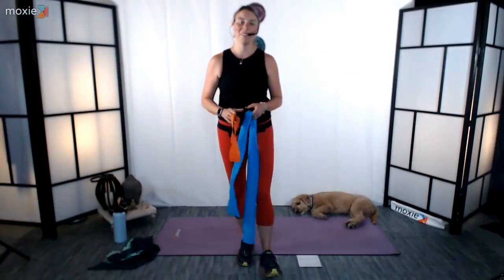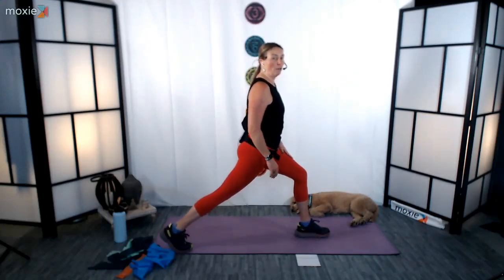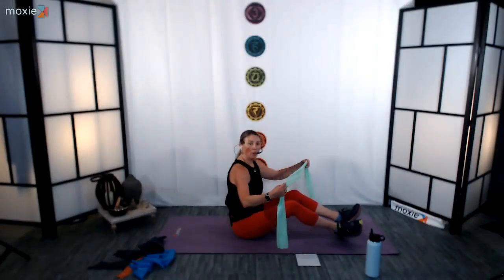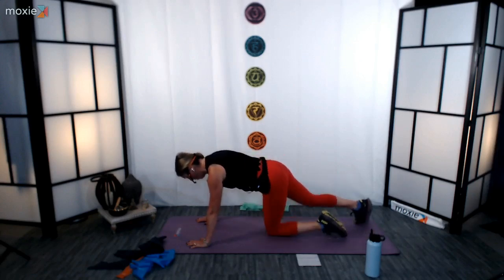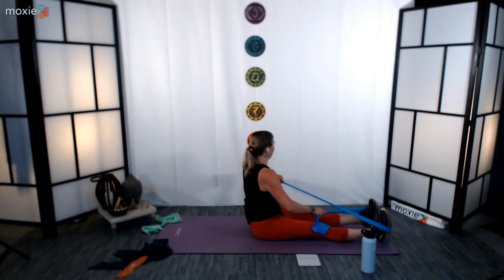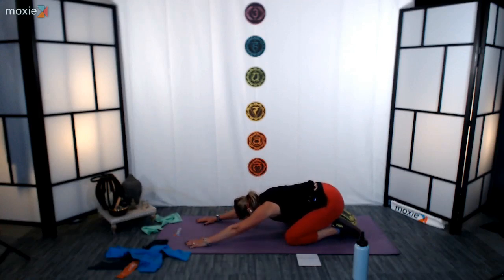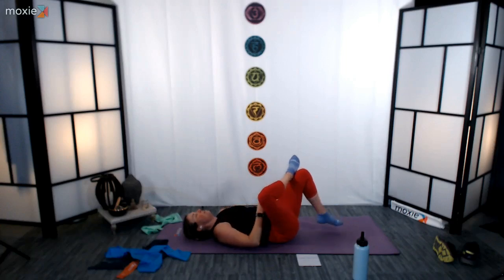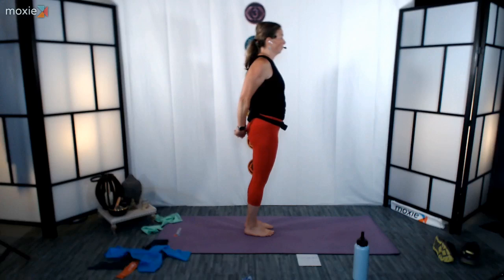60MIN RESISTANCE BAND CIRCUIT AUGUST 27, 8 00 AM 57 mins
60min Circuit/Core/Stretch This total body workout is going to flow you through all the must haves of a well-balanced workout using only resistance bands and body weight. Resistance bands are a versatile, simple to transport and fun to use piece of equipment. A great workout to challenge the body and mind.

Please consult your physician before beginning any exercise program. By participating in this exercise or exercise program, you agree that you do so at your own risk, are voluntarily participating in these activities, assume all risk of injury for yourself, and agree to release and discharge LIVE Coaching & Fitness, LLC of any and all claims or causes of action, known or unknown arising out of any classes offered out of LIVE Coaching & Fitness, LLC negligence.